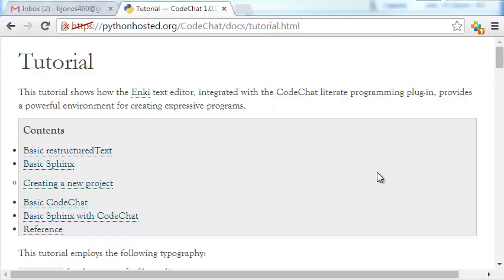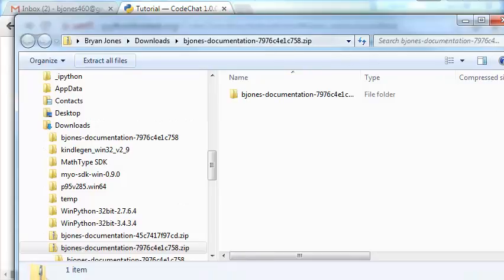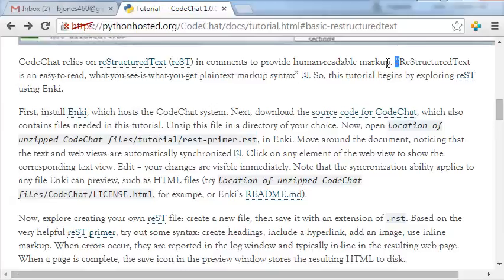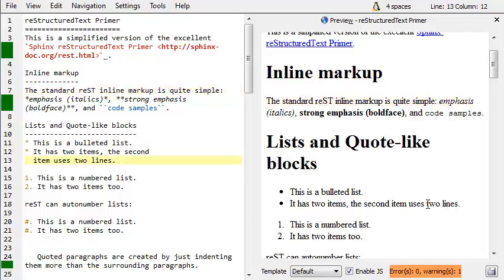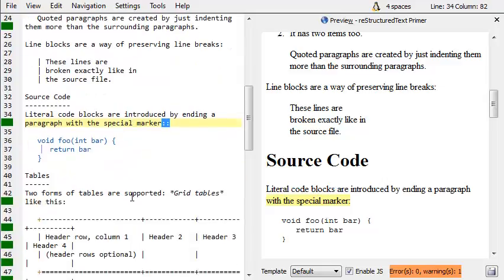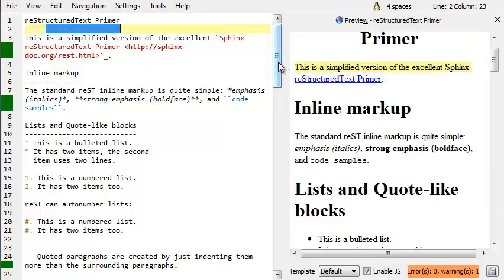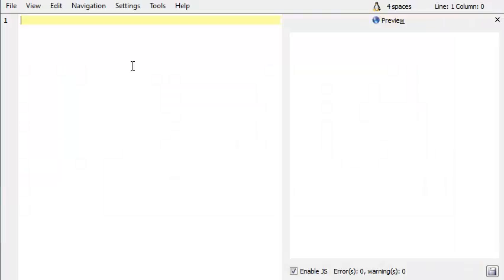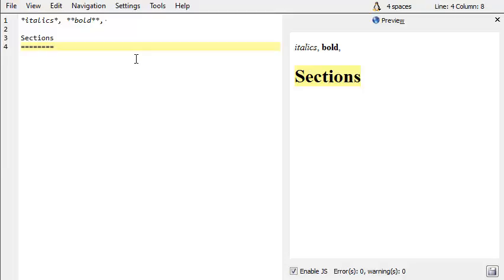CodeChat tutorial part 2: basic reStructuredText